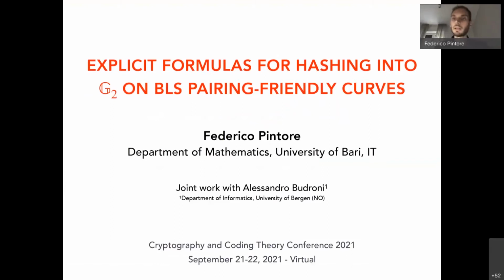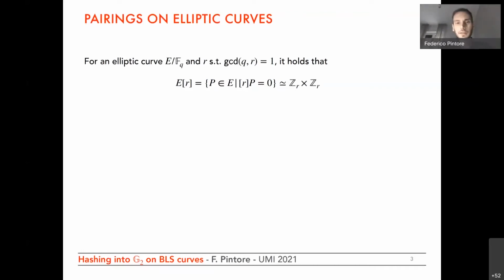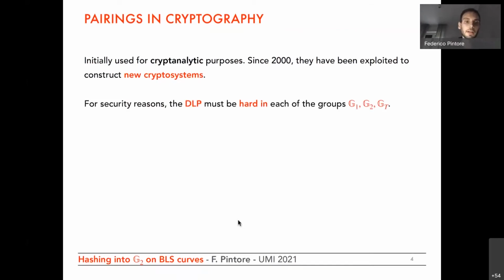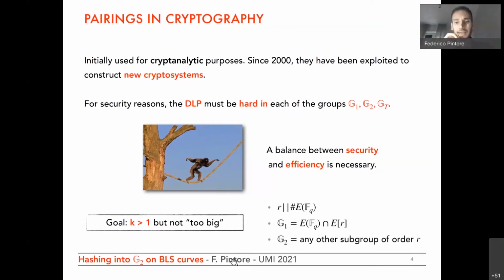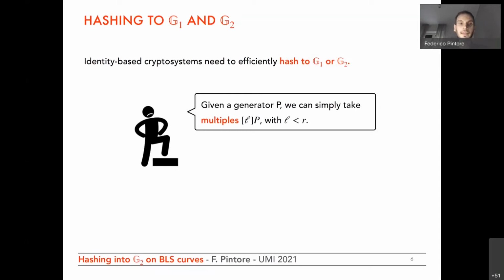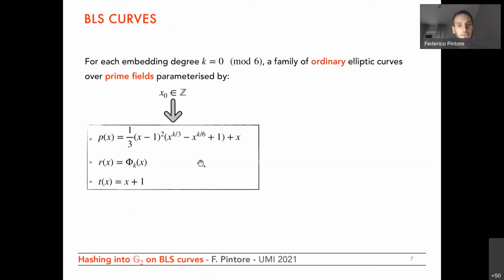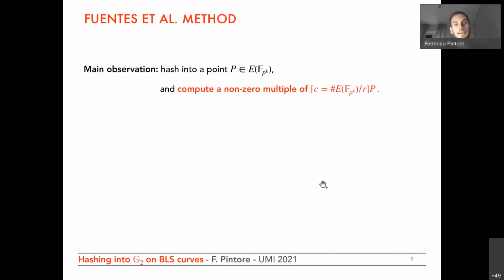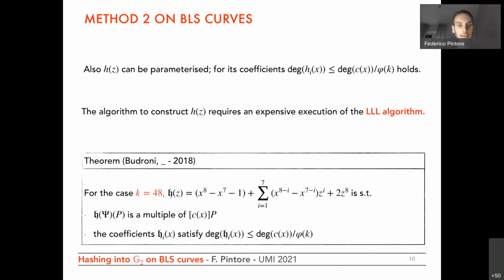"Explicit Formulas for Hashing into G2 on BLSPairing-friendly Curves" - Federico Pintore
Let e : G1 × G2 → GT be a bilinear pairing on an elliptic curve E defined over a finite field Fq. When e is used in the context of cryptographic schemes (e.g. [8, 2]), computing discrete logarithms on both G1 and GT must be hard. Those elliptic curves providing a fixed level of security along with efficiency of computations are called pairing-friendly elliptic curves. In the last two decades, different families of pairing-friendly elliptic curves have been pro- posed [5]. Among them, the Barreto-Lynn-Scott (BLS) pairing-friendly curves [1, 3] have recently attracted more interest, both for efficiency reasons and new advances on the Number Field Sieve for discrete logarithms in GT [9, 10]. The use of a paring e for cryptographic purposes often requires to hash binary strings into G1 and G2. Traditionally, if E admits a twist E ̃ of order d, then G1 = E(Fq)[r], where r is a prime integer, and G2 = E ̃(Fq k/d ) ∩ E ̃[r], where k is the embedding degree of E w.r.t. r [7]. The standard hashing approach is to map a binary string to general points P ∈ E(Fq) and P ′ ∈ E ̃(Fq k/d ), and then multiply them by the cofactors c = E(Fq)/r and c ′ = E ̃(F k/d q )/r, respectively. Usually, the multiplication by c ′ is computationally expensive, given the large size of c ′ . In order to speed up such a computation, two different methods - by Scott et al. [11] and by Fuentes et al. [6] - have been proposed. We considered these two methods for BLS pairing-friendly curves having k ∈ {12, 24, 30, 42, 48}, providing explicit formulas that have been recently exploited for blockchain applications. For k = 42, 48, the Fuentes et al. method requires an expensive one-off pre-computation which was infeasible for the computational power at our disposal. In these cases, we theoretically obtained hashing maps that fol- low Fuentes et al. idea. For the explicit formulas we refer the interested reader to [4].